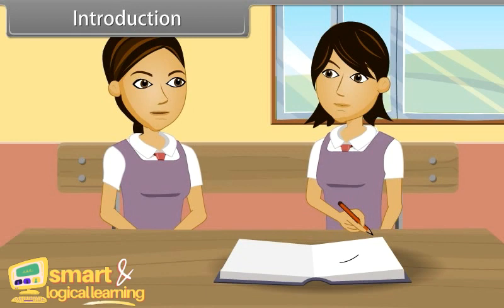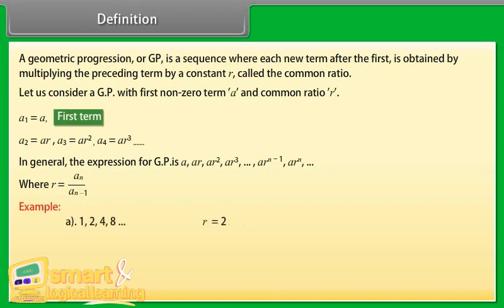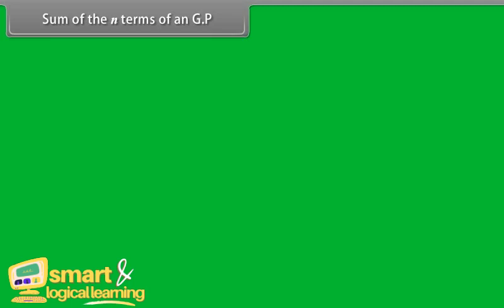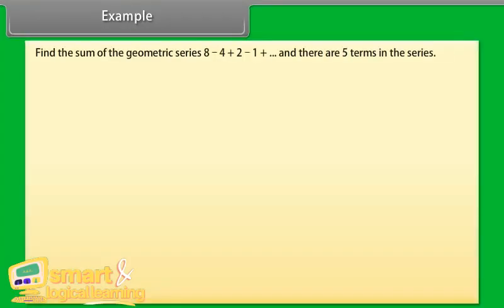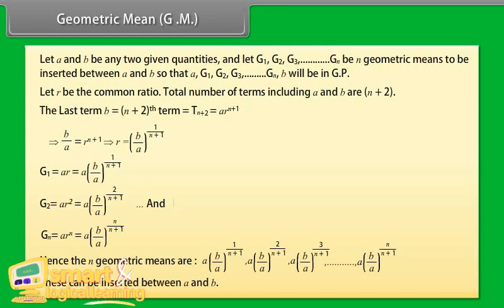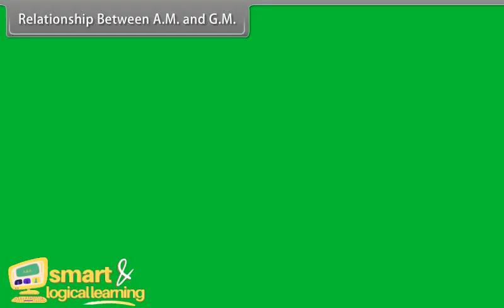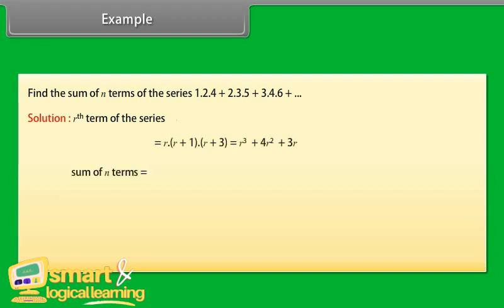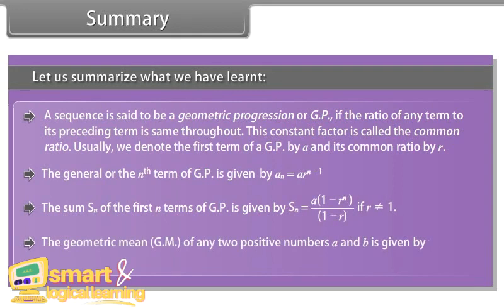Sequence and Series II